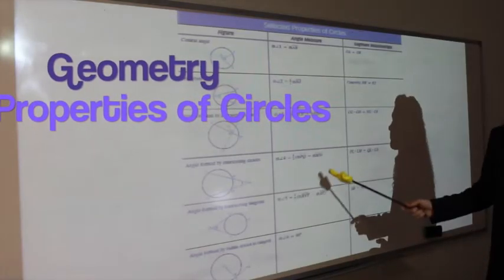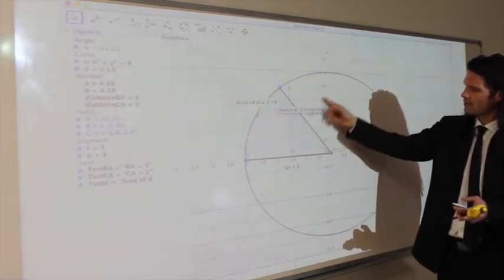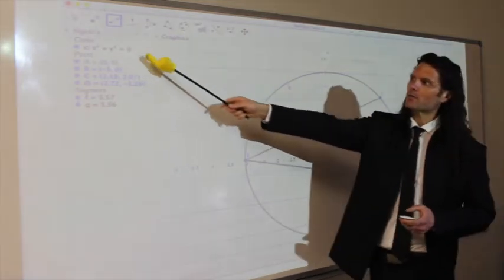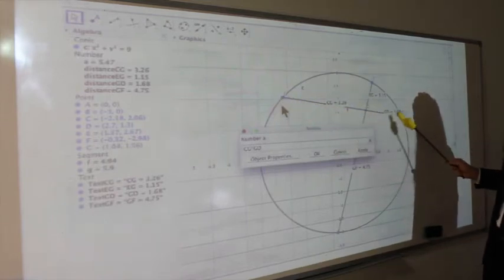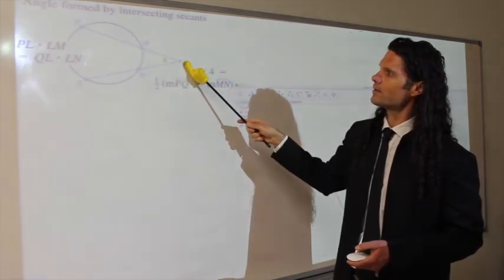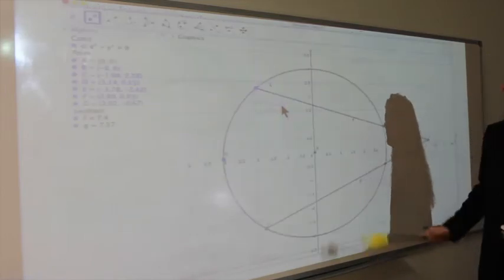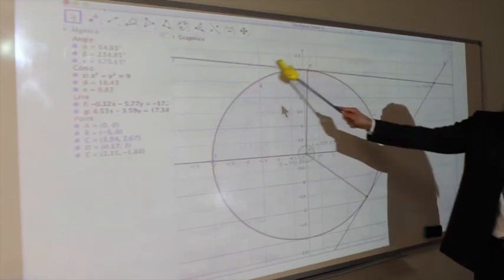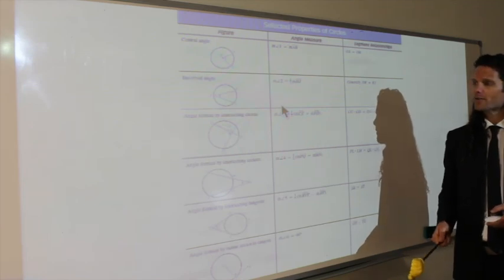Geometry: Properties of Circles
In this video, I cover several properties of circles involving inscribed angles, chords, segments, sectors, arcs, secants, tangents, and relationships between these different pieces. Taking as fact the postulates and theorems of a geometry textbook is simple, but working through examples with a graphing utility like Geogebra helps give substance to what could seem like abstract or irrelevant mathematics. Using Geogebra confirms the facts displayed in the textbooks. Numerous real-world applications are available to study, and in future videos, we will continue to look at those.